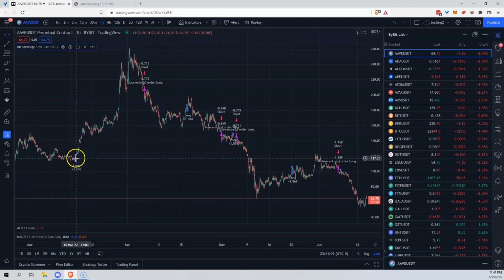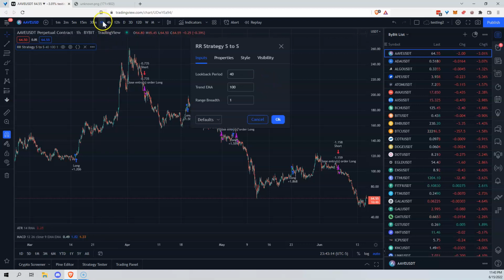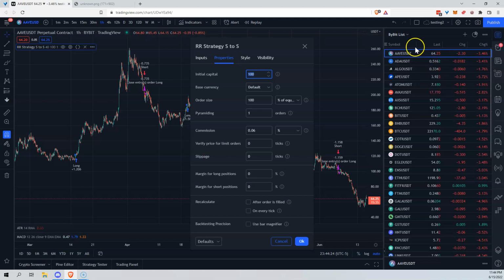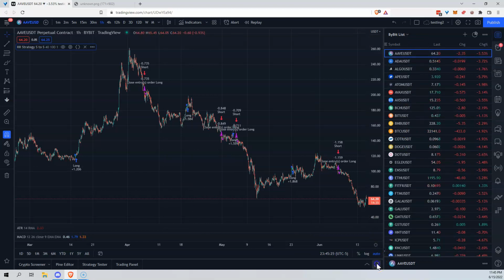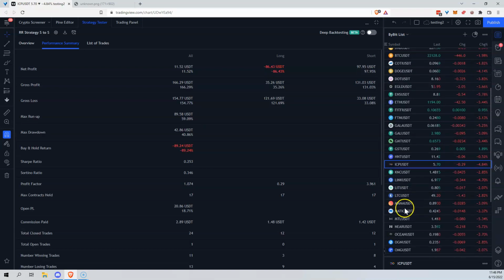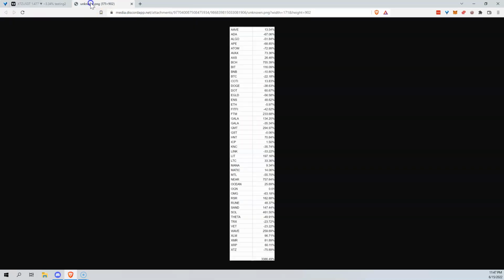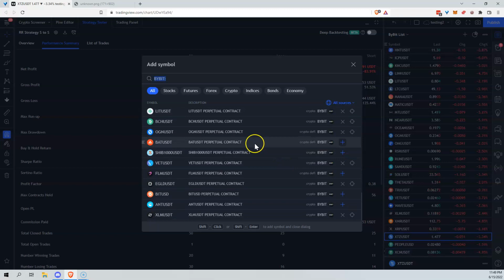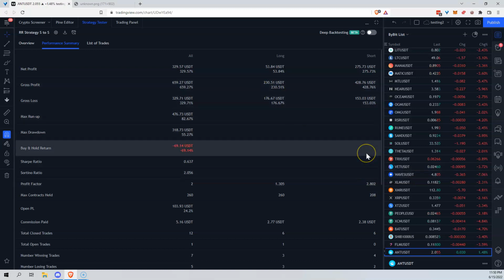One Hour Racing Rabbit Results